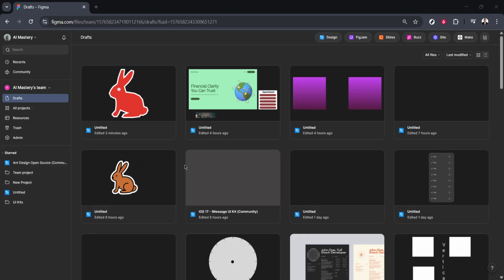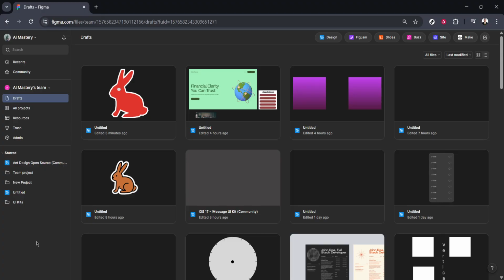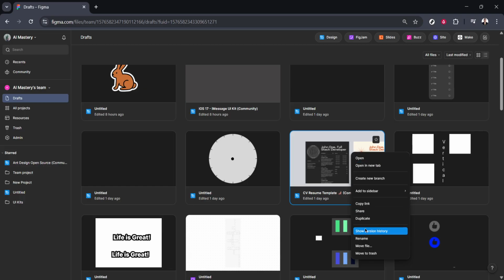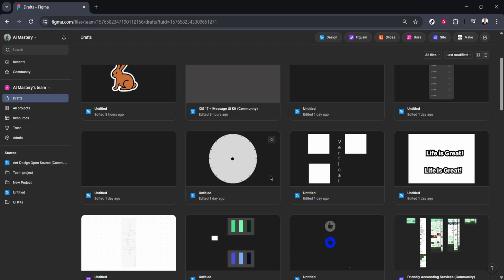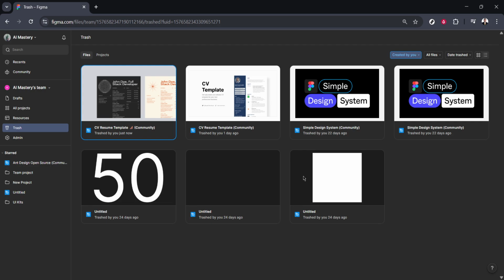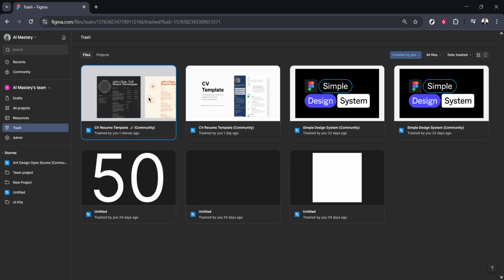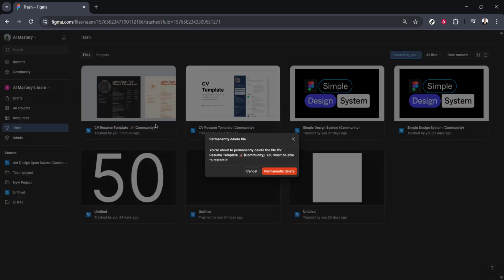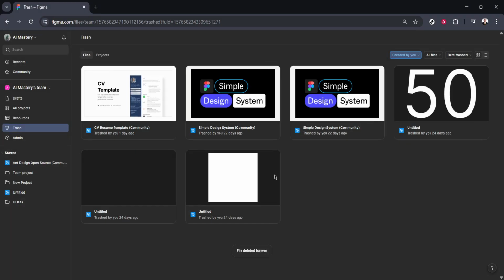How To Delete A Figma File (Tested)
In this video, we discuss file management and the correct way to delete figma file projects you no longer need. We cover how to clean workspace areas and explain the process to recover deleted file items if you make a mistake.

00:00 Intro
00:27 Move File to Trash (Temporary Deletion)
01:27 Navigate to the Trash Section
02:28 Permanently Delete the File